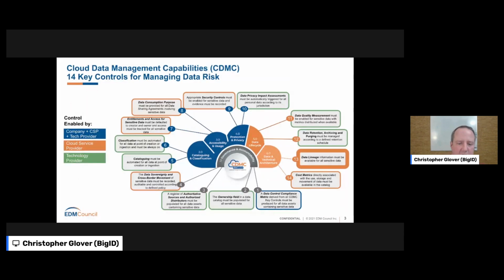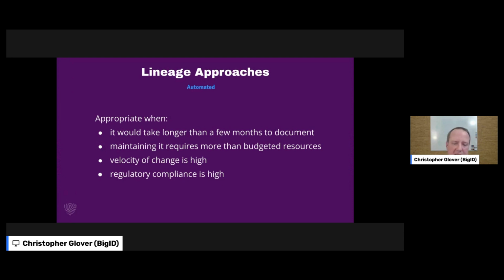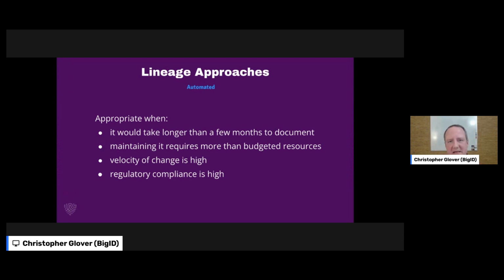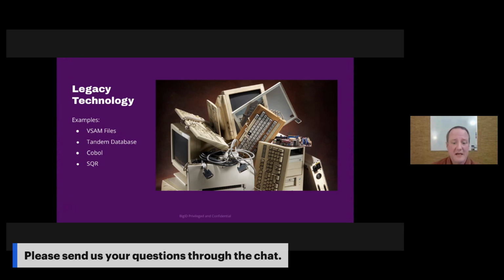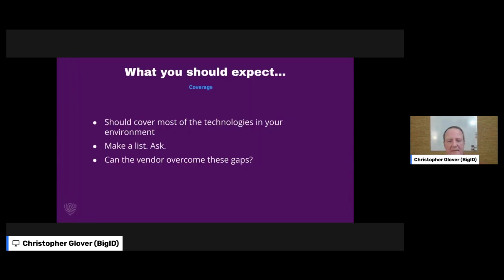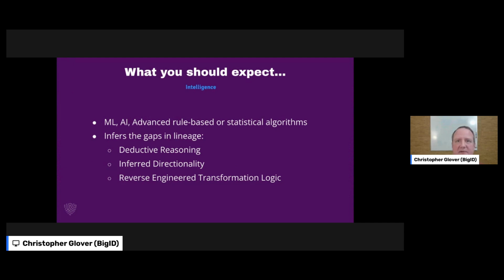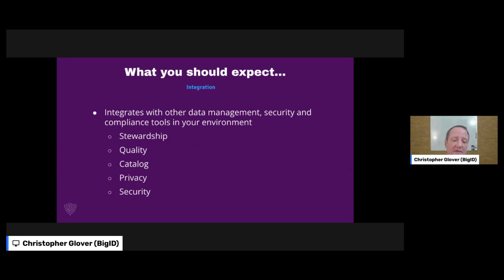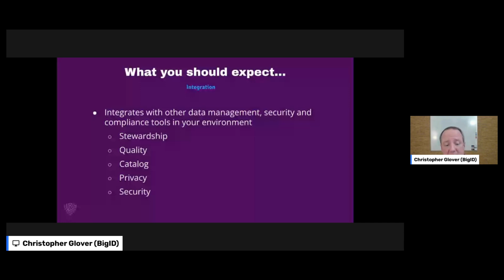Lineage strategy, approaches, expected gaps and how to overcome them – DataVision 2021 EMEA / UK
Organizations strive to build lineage capabilities to meet a variety of concerns. IT professionals need to understand the impacts to downstream systems from changes being made to data processes. Business analysts need to understand the quality of the sources of data they rely on to make decisions. Financial analysts and data scientists need to report on the full provenance of data used to generate metrics and scores that impact customers.

But, lineage is not often easy to build or maintain. Traditional software solutions are complex to implement. They require professional services to integrate into the enterprise, and ongoing maintenance to remain operational. Worse, they often have gaps in the lineage where the solution does not have visibility or where interfaces were not available for the technologies processing the data.

In this session, you will learn:
What you should expect from modern lineage solutions
About lineage gaps that are inherently difficult resolve
How innovative solutions can help you solve your lineage challenges

Presenter:
Moderator: Christopher Glover, Field CTO, BigID